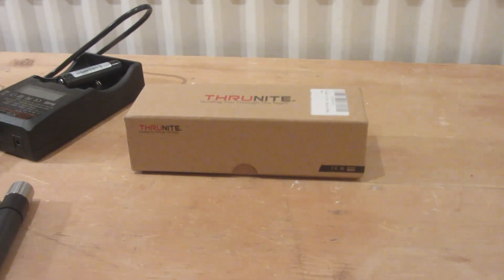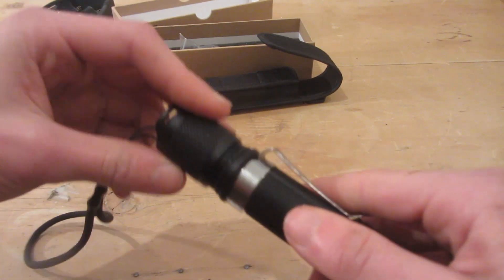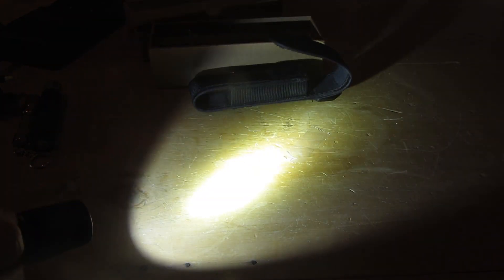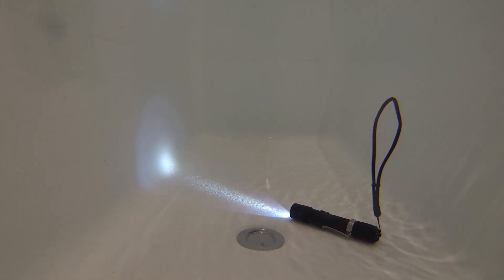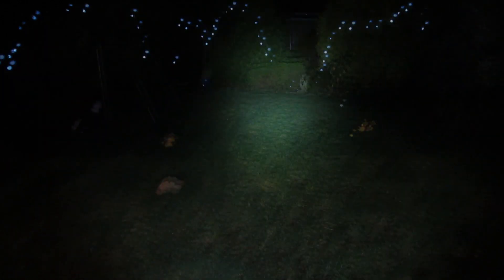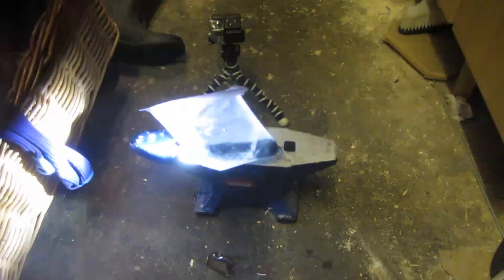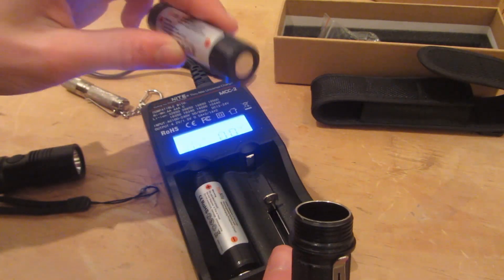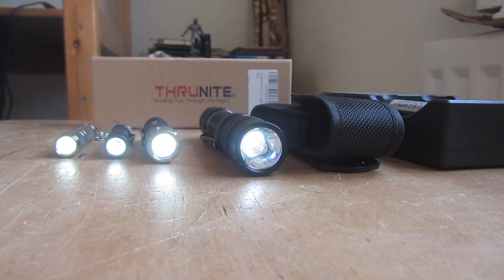ThruNitre TN12 Review and Torture Test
Today i am going to be reviewing and torture testing the awesome ThruNite TN12! Enjoy!

Amazon USA
Amazon Canada
Amazon UK
Amazon Germany
Amazon France
Amazon Italy：
Amazon Japan

I make these weapons because I am interested in the methods and engineering of them but I am NOT at all interested in using them for hunting or hurting people! (but they may be useful in the coming zombie apocalypse!) Any of the weapons on my channel could be  dangerous!